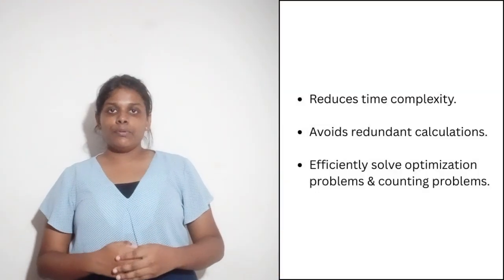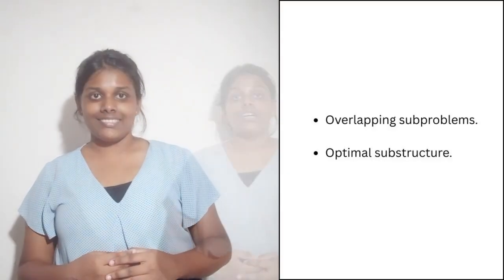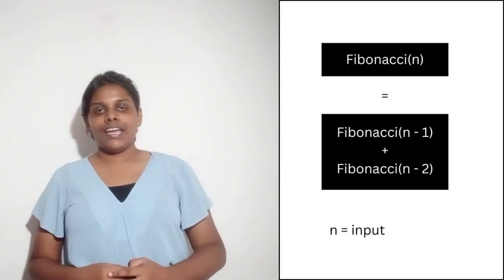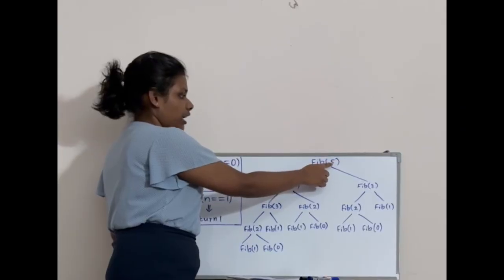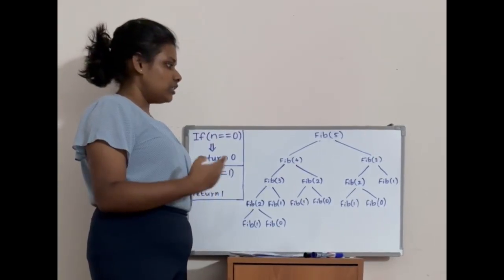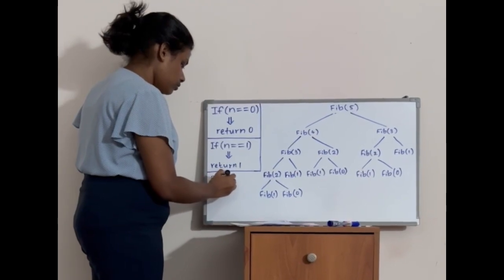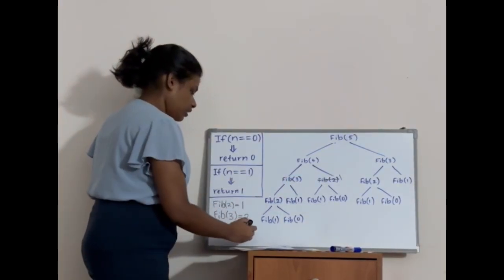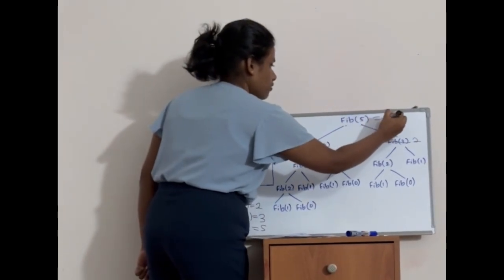Dynamic Programming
This will be helpful to anyone who wants to understand the core concepts of Dynamic Programming. This contains how we can use dynamic programming to breakdown and solve complex problems.